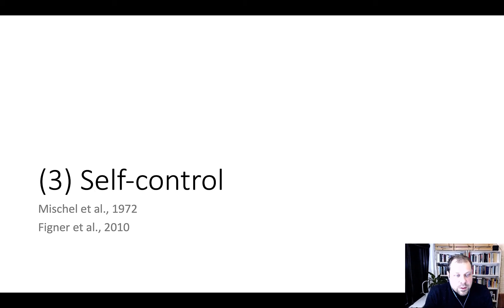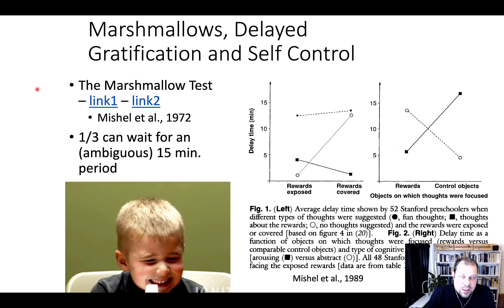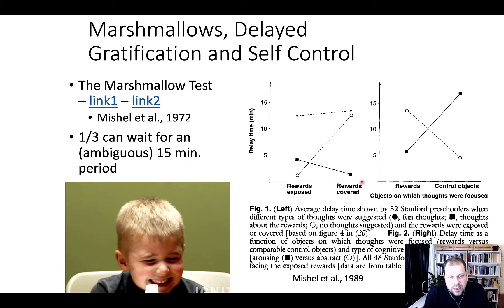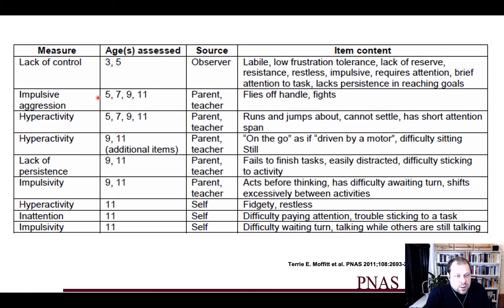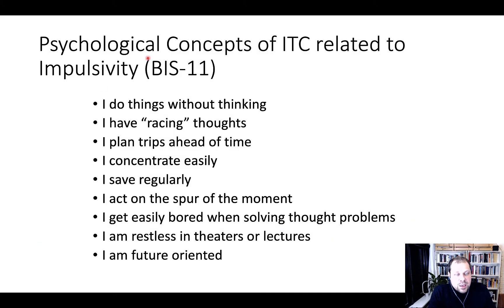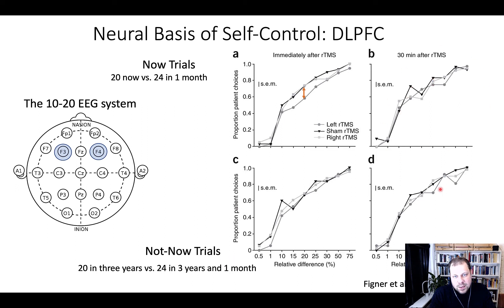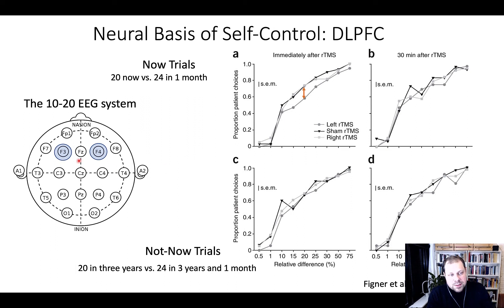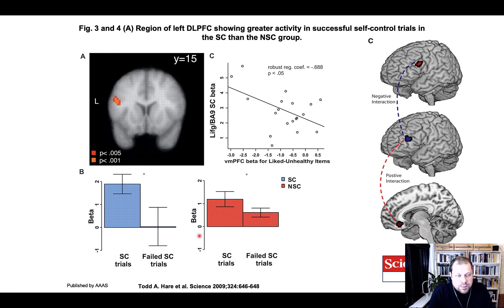L4_3_SelfControl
self control and the dlpfc

Table of Contents:

00:46 - Marshmallows, Delayed Gratification and Self Control
02:58 -
04:23 -
05:11 - Psychological Concepts of ITC related to Impulsivity (BIS-11)
06:39 -
06:46 - Psychological Concepts of ITC related to Impulsivity (BIS-11)
06:47 -
06:50 - Psychological Concepts of ITC related to Impulsivity (BIS-11)
06:51 -
06:55 -
07:10 -
07:47 -
08:09 -
12:18 - Self-control in food choice in VMPFC
14:59 - Frontal Lobe – many roles